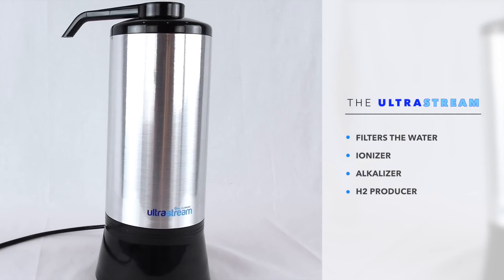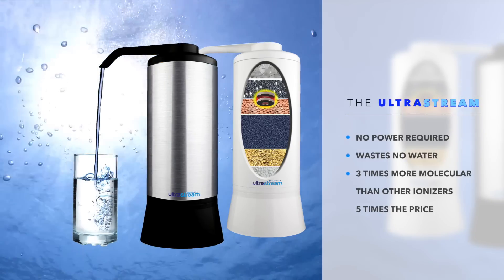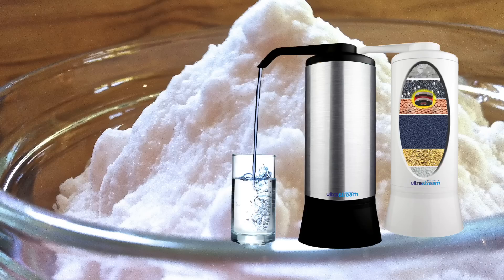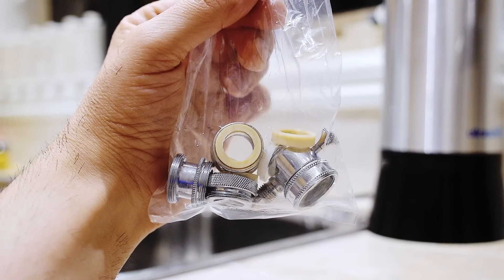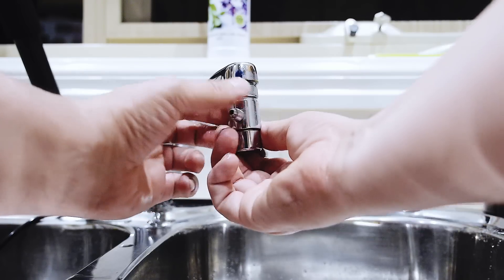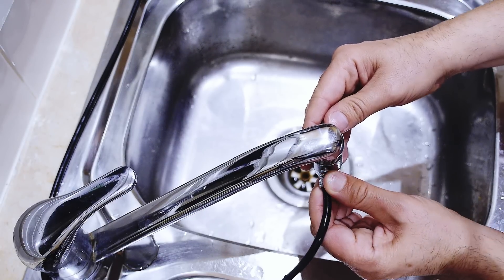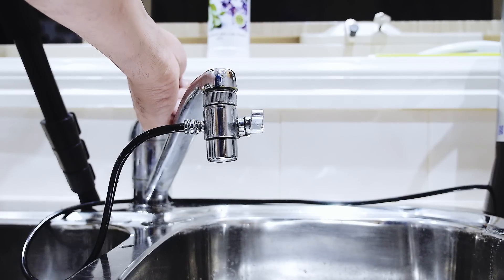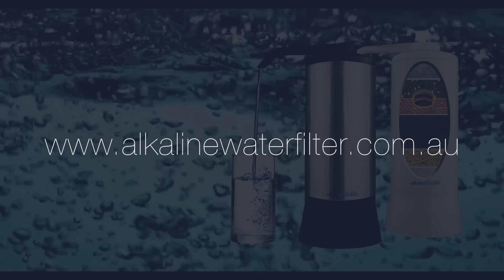UltraStream Water Filter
The UltraStream is the worlds most advanced water ionizer. It produces mineral rich alkaline ionized water and adds 400% more hydrogen than machines 8 times the price.

The UltraStream is the first ever natural water ioniser proven to infuse massive amounts of beneficial hydrogen gas into your purified drinking water. In fact in normal daily use it’s been tested and shown to give 3 times more hydrogen than an electric water ioniser almost ten times the price! That’s 10,000 times the hydrogen gas in tap water.

It also infuses magnesium into your water – something impossible for an electric system. Magnesium has been shown to be best taken up in water rather than food.

And you can forget about wasted water, diodes, solenoids, plates, titanium, and transformers. The Ultrastream has changed all the rules for the better.

easy to installeasy-install-2step
easy to use
easy to put under the sink
easy to own